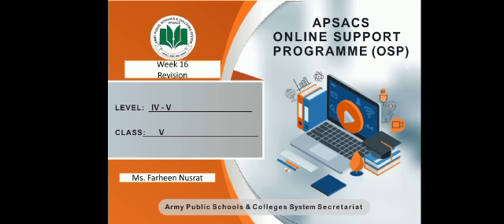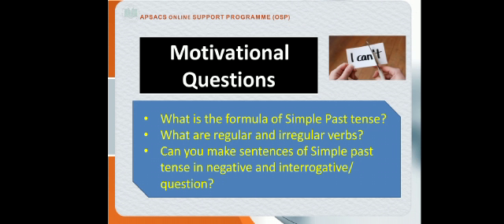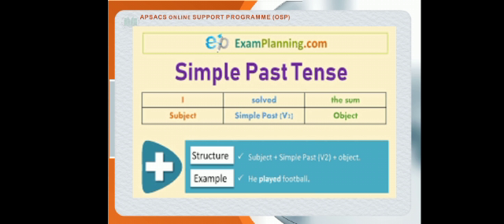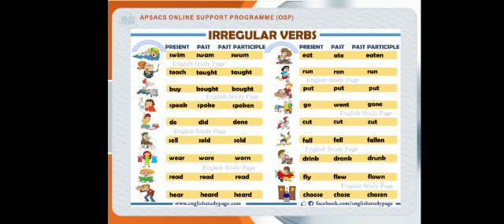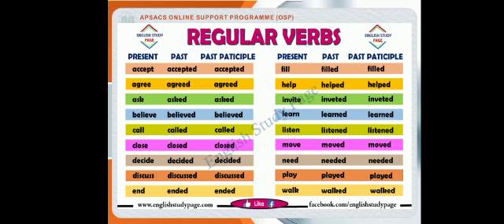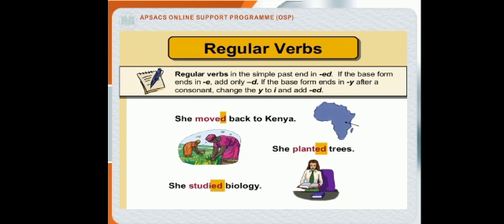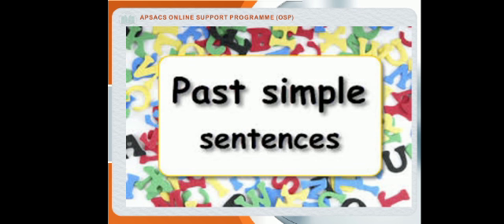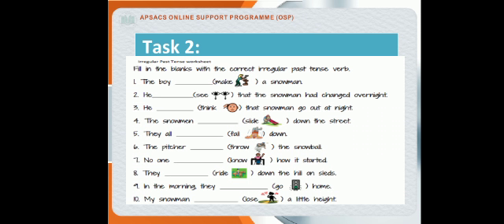Class 5_Week 16th_English Language